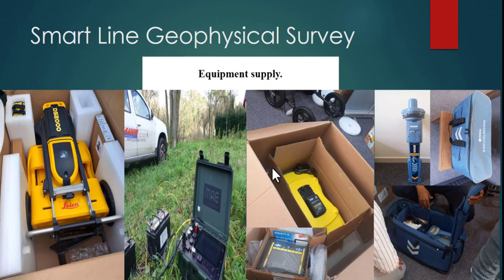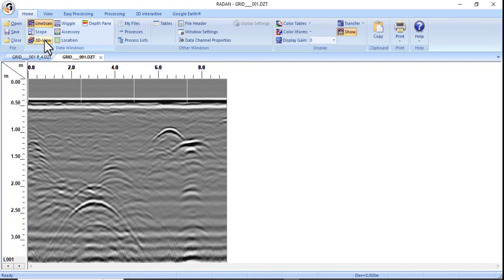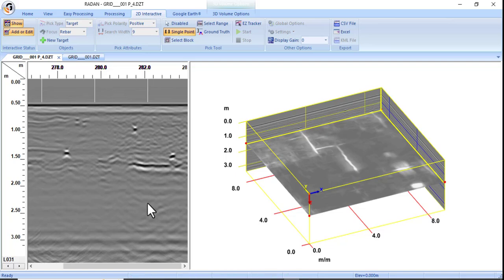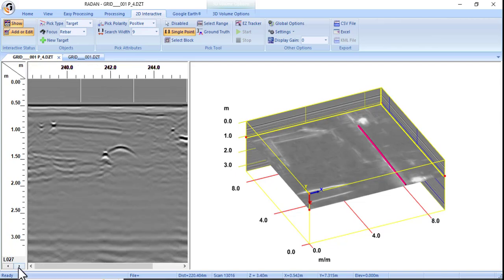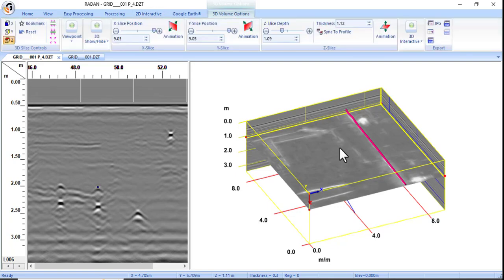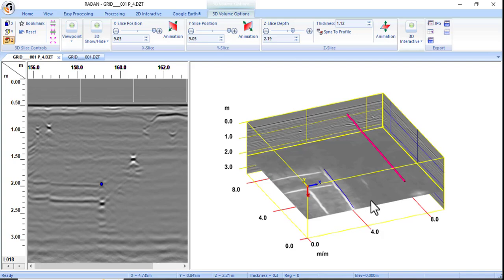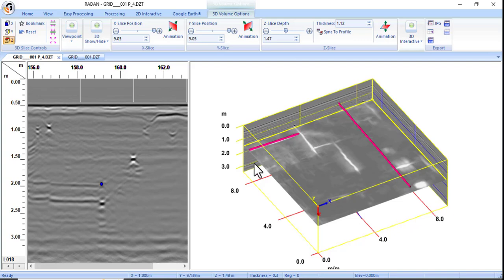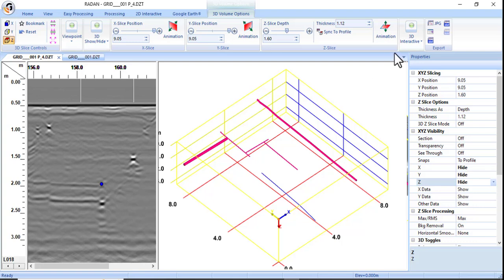Adding Interpretation to 3D GPR data by RADAN Software: In English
This short learning Video deals with how to add interpretations to your GPR data. More videos about GPR processing and interpretation are coming soon.
We, in Smart Line Geophysical Survey, provide a wide range of online and onsite geophysical courses and consults for both Ground-penetrating Radar (GPR) and Electrical Resistivity Tomography (ERT).